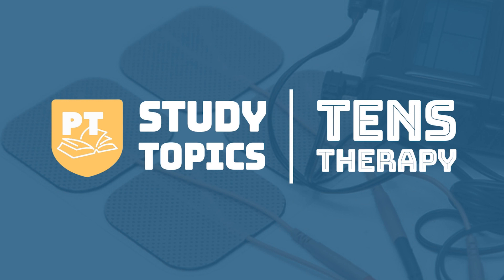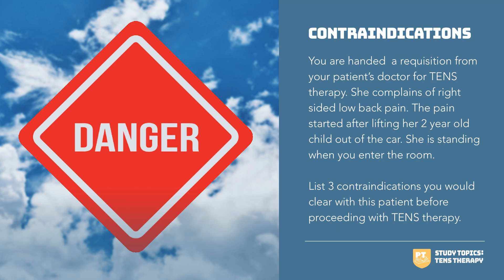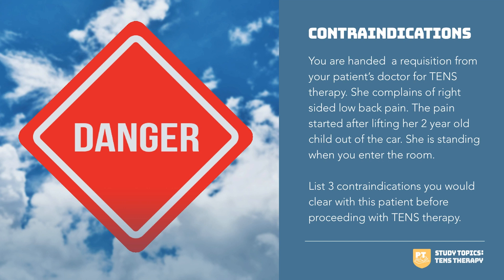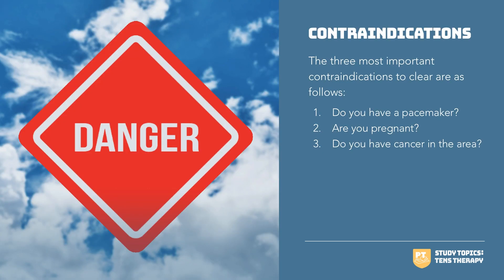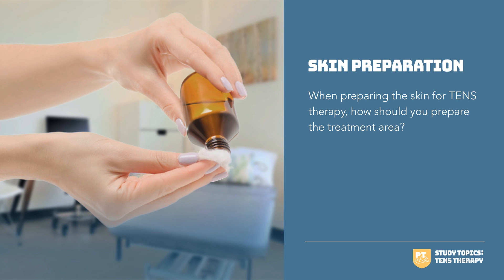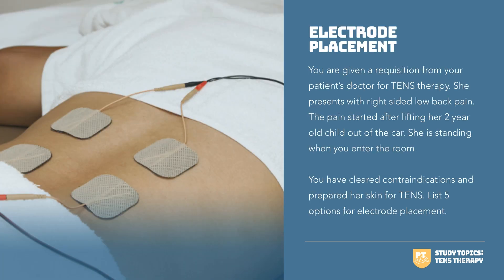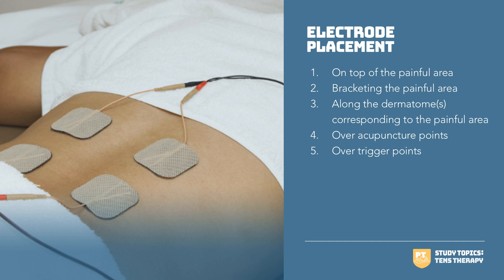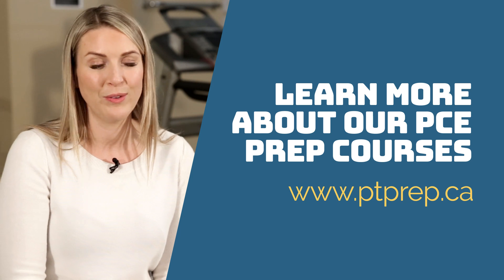Study Topics: TENS Therapy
This week in Study Topics, we're going over transcutaneous electrical nerve stimulation therapy (TENS) and the important details when employing it with patients.